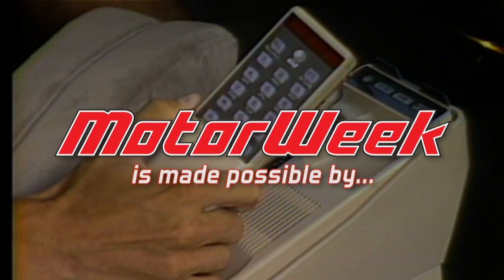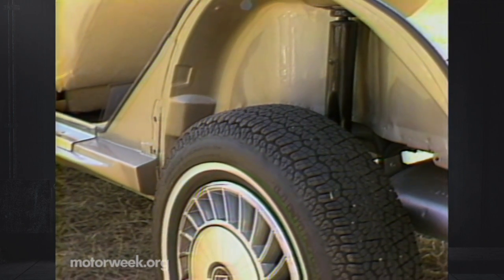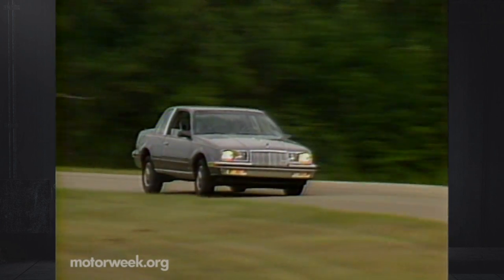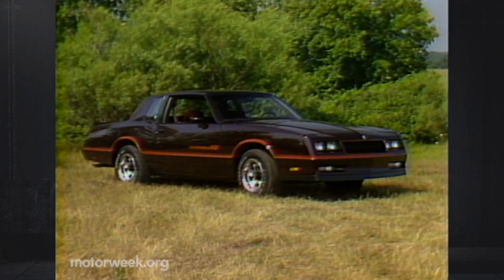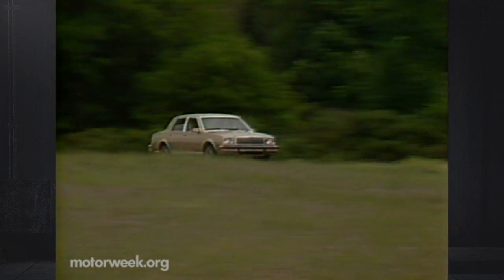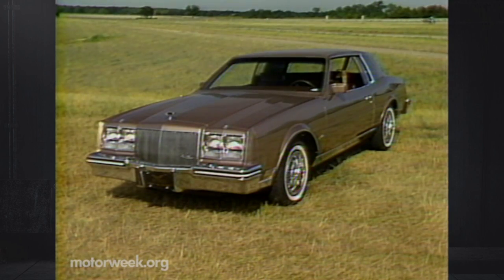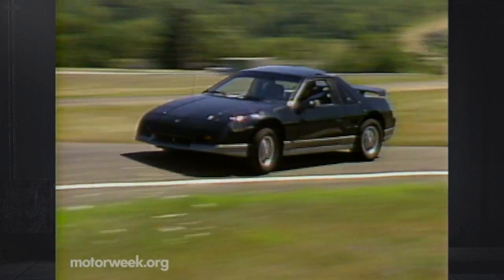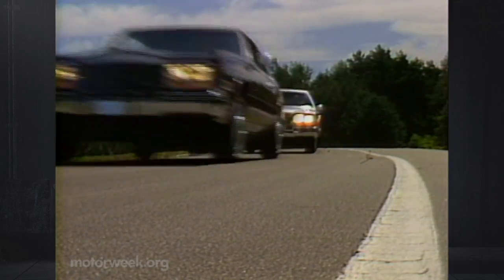1985 GM's Full Line-Up | Retro Review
1985 looked pretty rad for General Motors. What were you doing in '85?